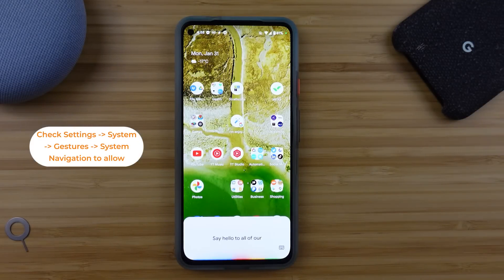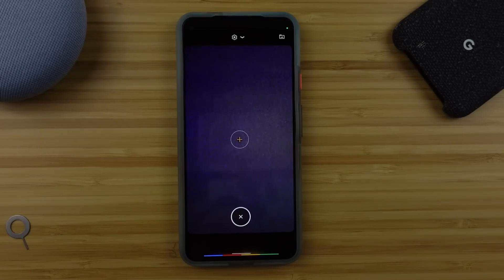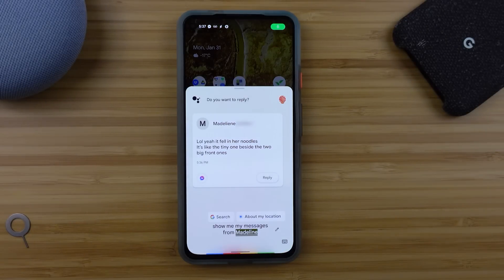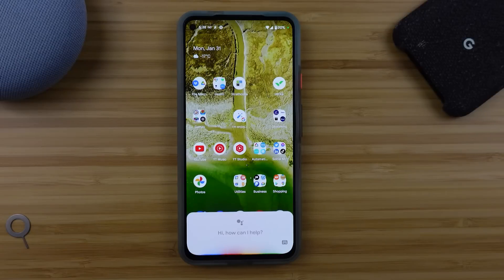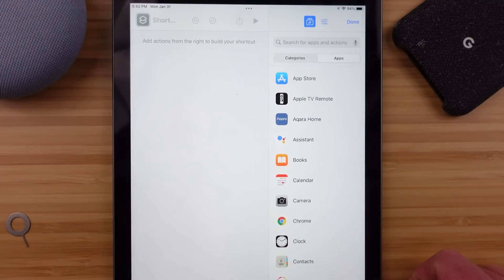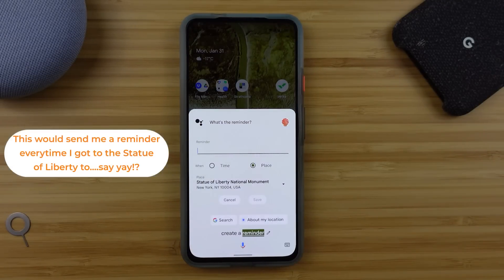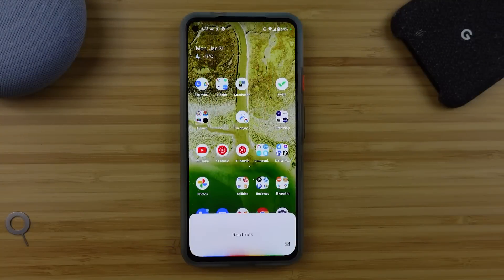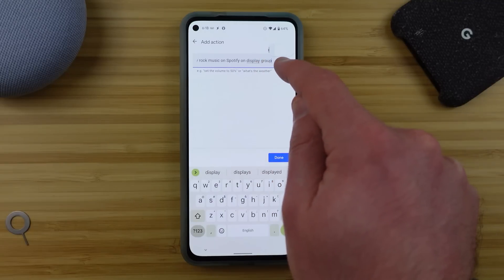The Best Tips and Tricks With Google Assistant!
I think this is the best voice assistant on the planet, and when used with some of the best hidden tips and tricks, the Google Assistant is extremely powerful. Today's video will take you through Google Assistant routines, as well as powerful word combinations with Google Chrome, Google's camera on your phone, the calendar, reminders, and for you iPhone users I'll even show you how the Google Assistant and Siri can work together!

Brian